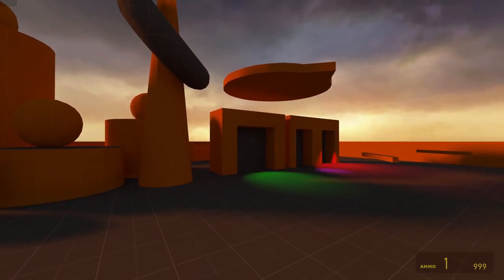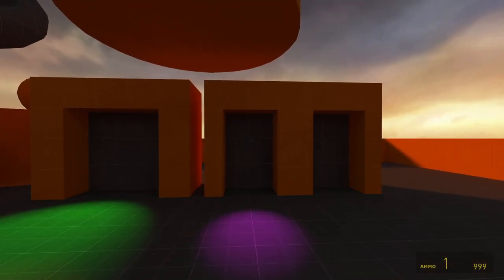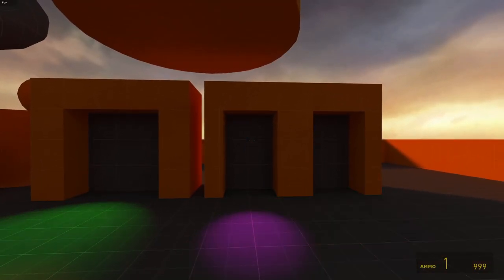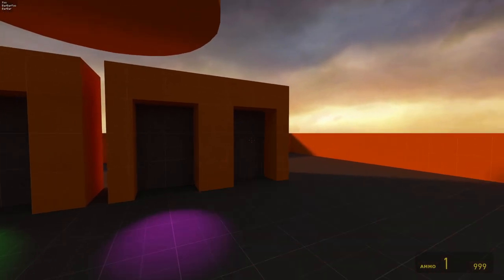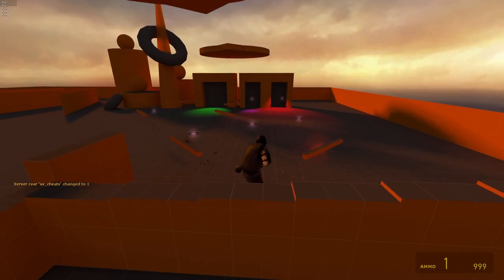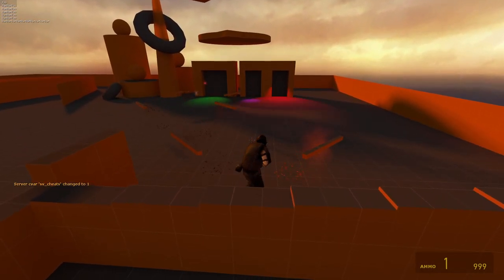Ricochet: Source Alpha 2.0 Update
An overview of the basic game-play that will be available in Ricochet: Source.

Things finished:
- Player movement and additional values to match original Ricochet.
- trigger_fall for player when they are knocked off a platform.
- trigger_jump for jumping between platforms.
- trigger_disc_return to return discs.
- trigger_disc_teleport to teleport the disc.
- item_powerup to give player's disc weapon a powerup.
- Fast Show
- 3x Shot
- Some scorekeeping and additional logic.

Things to do for a2.0:
- Freeze Shot
- Power Shot
- Decapitate
- Ammo (3 discs, etc)
- Additional scoring rules (x points for x bounces, etc)
- VGUI messages, HUD

I think once that list is complete I can release the alpha 2.0 build. After that I'll port back in the models/textures I made 10 years ago for the mod, and replace it as I build more features. I have some fun new ideas for this game. Please share with anyone who still remembers this mod.